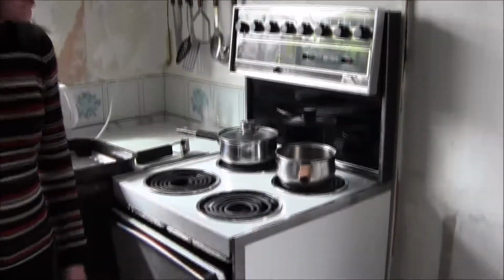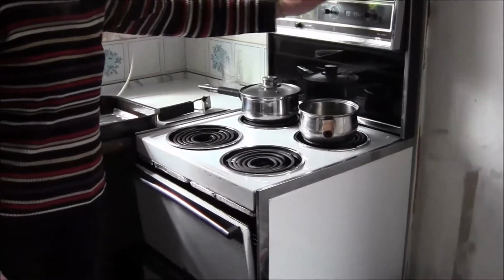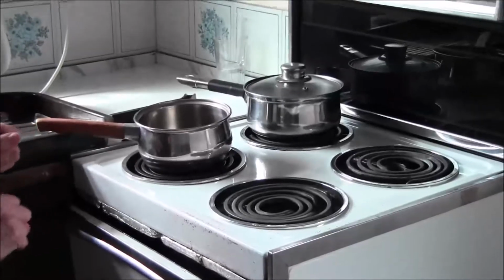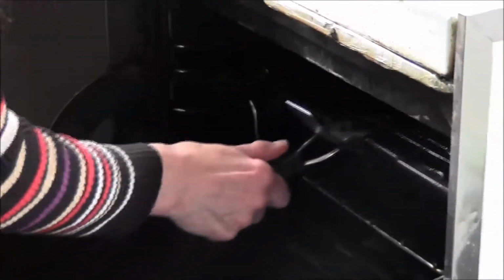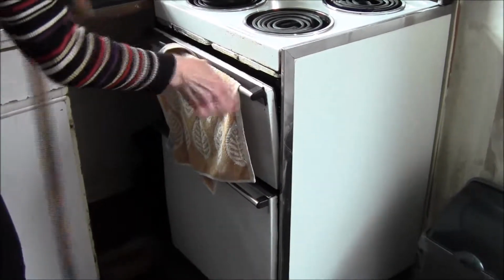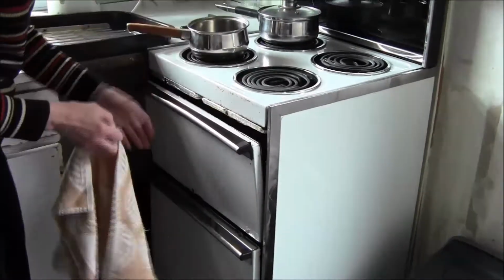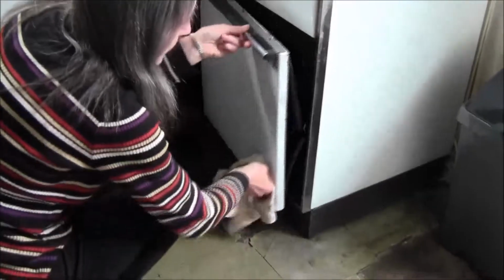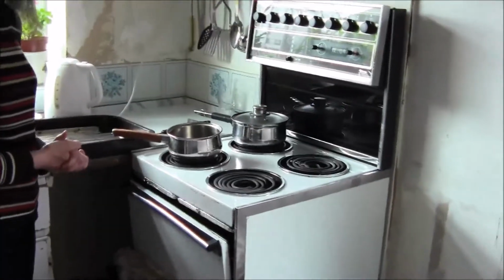Belling Classic Electric Cooker Review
Review of a 1984 Belling Classic Electric Cooker